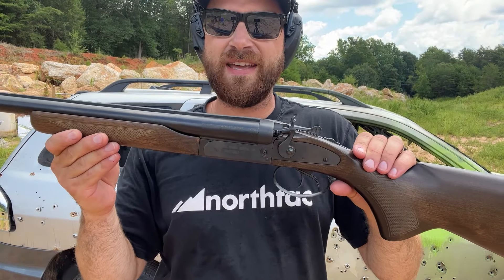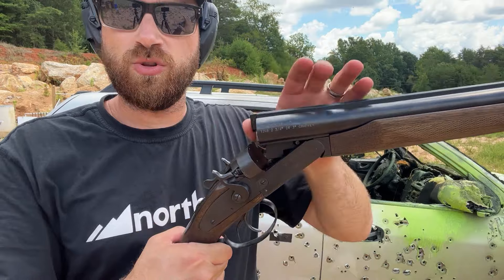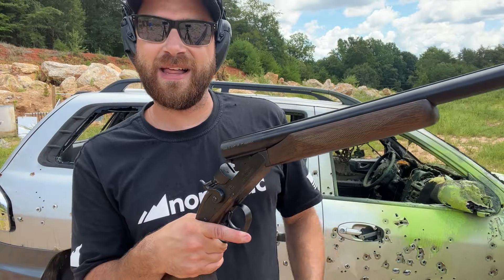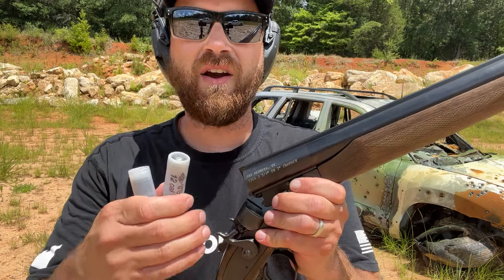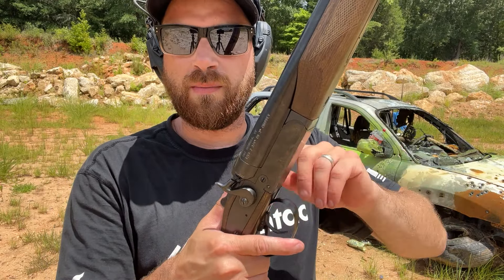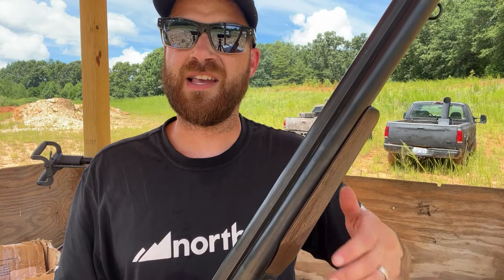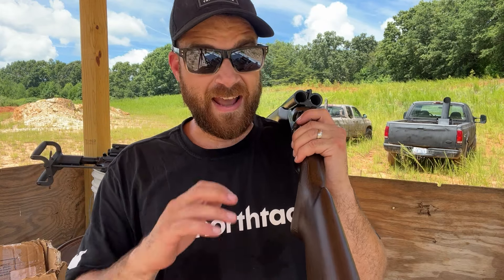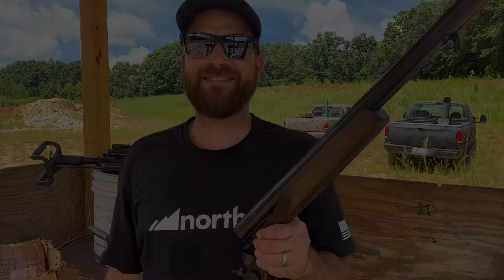Double Barrel Blaster (Stagecoach 12 Gauge)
All the Deals on my campsite